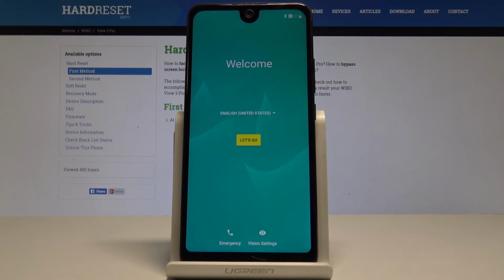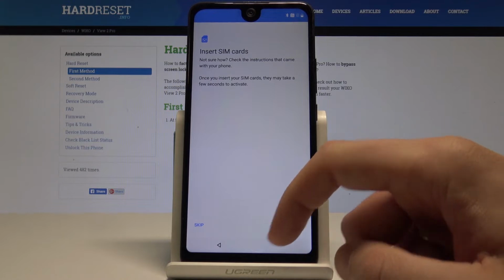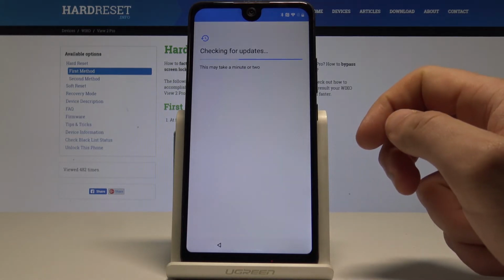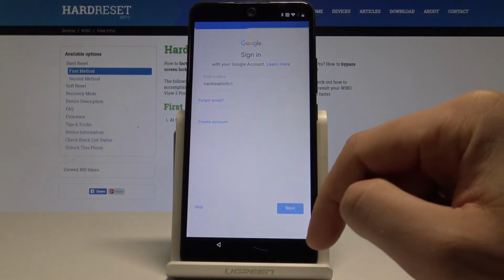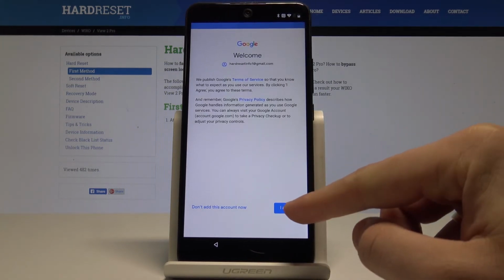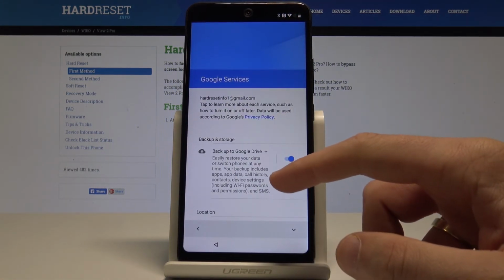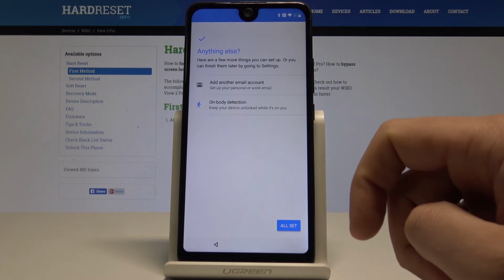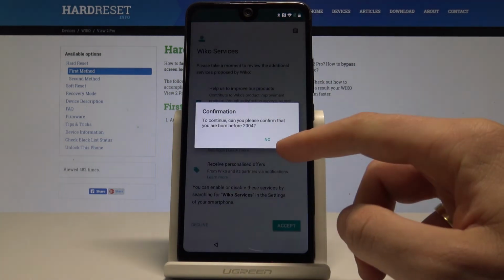How to Activate WIKO View 2 Pro - Set Up Process / Configuration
If you are a new joiner of WIKO family, this tutorial is definitely for you. Check out the following instruction and set up your WIKO View 2 Pro. We will show you all -  the simplest and the most difficult and also most important settings. Configure your device, come along with all the necessary settings and enjoy using your device.

How to set up WIKO View 2 Pro? How to configure WIKO View 2 Pro? How to activate WIKO View 2 Pro? How to add Wi-Fi in WIKO View 2 Pro? How to set up language in WIKO View 2 Pro?